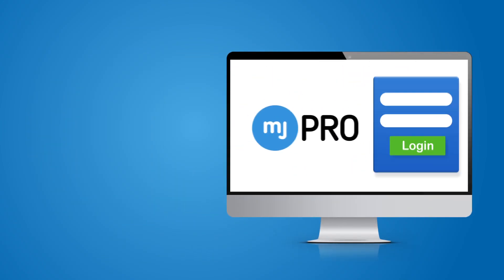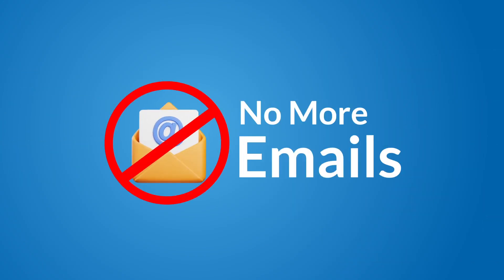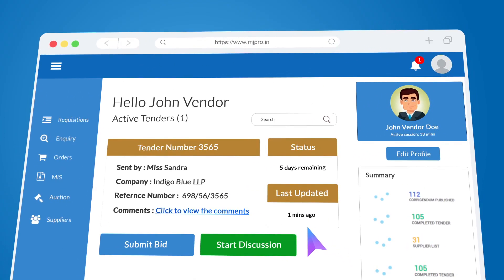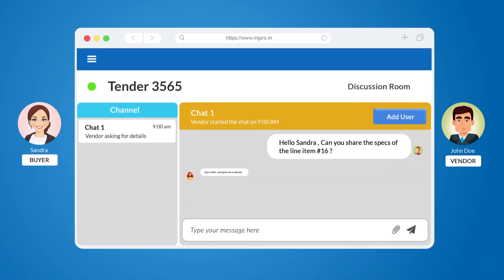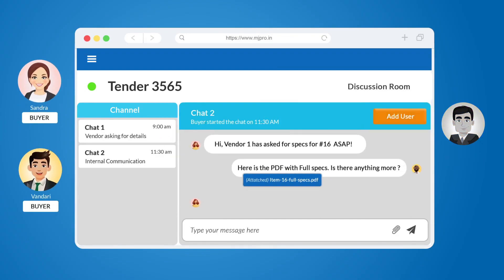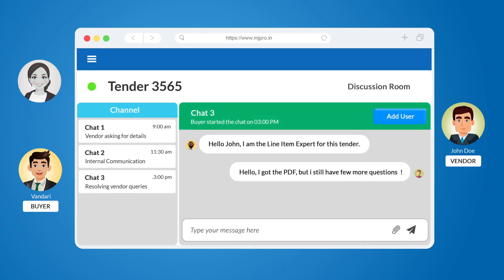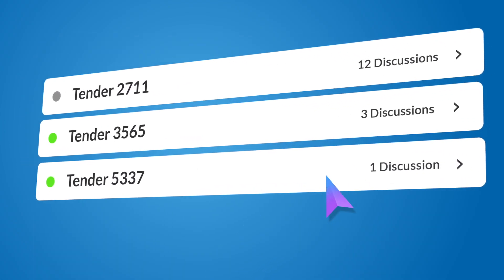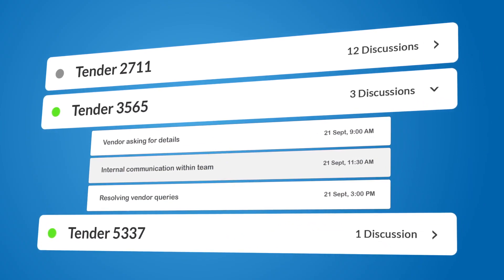Streamline all supplier interactions on mjPRO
No more emails and scattered communication with your vendors. Streamline all interactions on one unified procurement platform with mjPRO’s unique chat-based “discussion rooms”. Watch to know more on making procurement convenient and well governed.